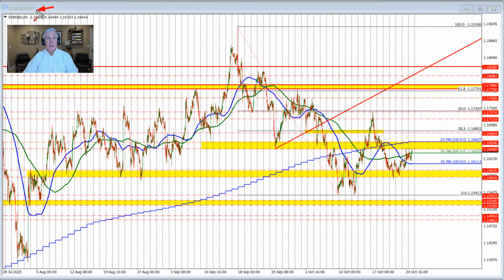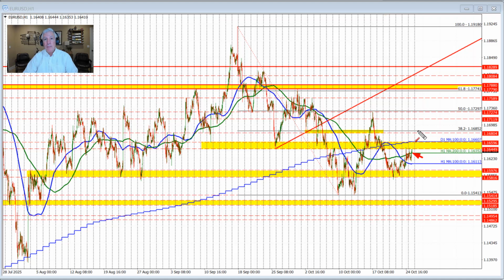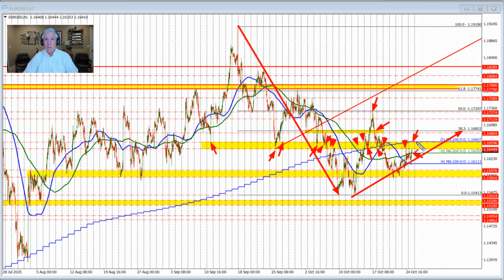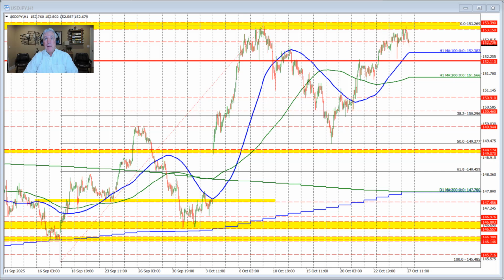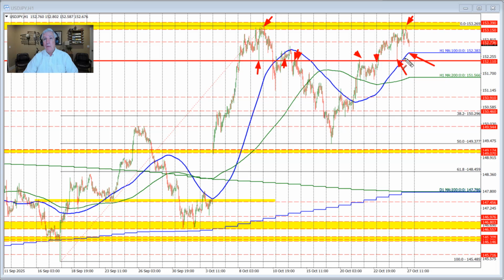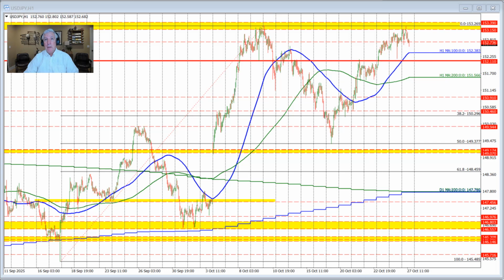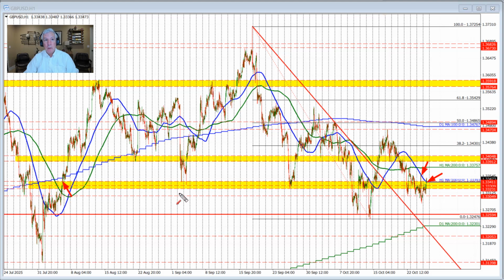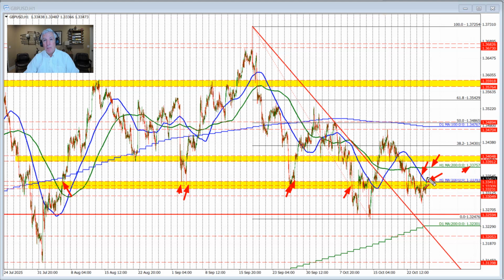The USD is lower to start the new trading week on hopes for a China/US trade framework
US stocks are higher. Yields are higher too. In the video, I take a look at the technicals driving the EURUSD, USDJPY and GBPUSD to kickstart the new trading week.